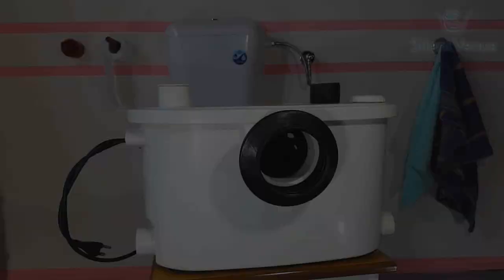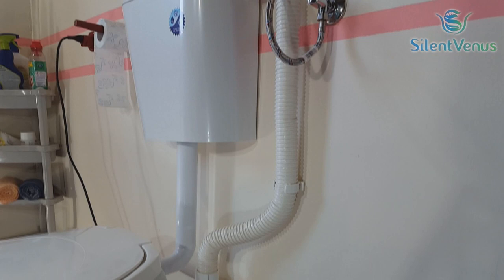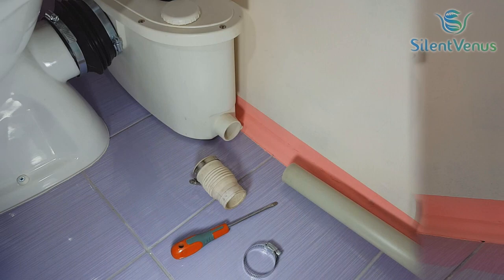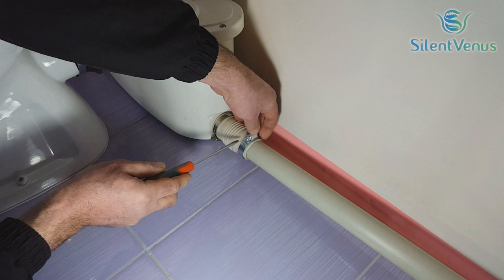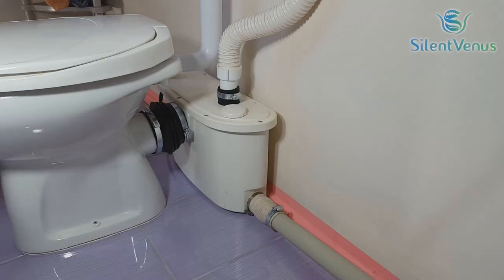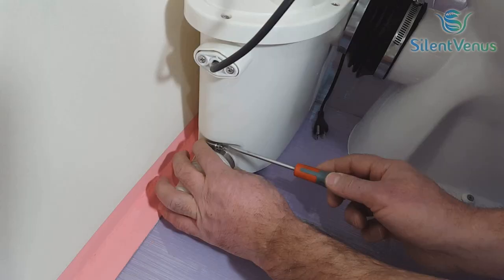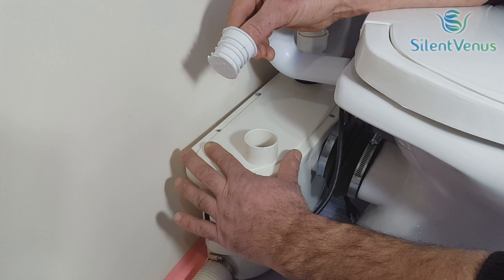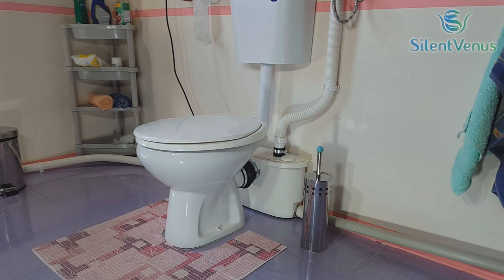Silent Venus Upflush Toilet Macerating Pump How to Installation Guide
SILENT VENUS INSTALLATION

Silent Venus’s installation process comes without the mess and expense of breaking concrete floors. There is also no need to install underground plumbing, reservoir tanks and traditional sewage ejector pumps. This makes Silent Venus the lowest cost option for a bathroom installation – saving you thousands of dollars!

The Silent Venus has three easy options for the installation process:

System and plumbing hidden – When there’s room behind the wall for the System and plumbing lines.

System exposed, but plumbing hidden – When there’s room within or behind the wall for the plumbing lines but not the System.

System and plumbing exposed – When the finished wall is in place, so there’s only room for the System and plumbing lines in front of the wall.

Unlike traditional household toilet and sink plumbing, Silent Venus does not rely on gravity to discharge water. Instead, when the toilet is flushed, the powerful macerator pump disintegrates human waste and toilet tissue, allowing wastewater to be pumped up directly into the home’s main wastewater line. It’s quiet and you don’t have to worry about back-flow issues. This is what makes Silent Venus both unique and practical. With the Silent Venus system, there’s no need to dig trenches and spend time, money, and effort on underground installations.

BENEFITS OF THE SILENT VENUS SYSTEM:

The powerful and clog-resistant centrifugal macerating pump.
Circuit protection against overheating ensures maximum safety.
Proven reliability backed by industry leading warranty.
Ultra-quiet! Our macerating toilet systems are as quiet or even quieter than a regular home toilet.
Superior flush performance.
Eliminates the need to disconnect the plumbing or toilet after installation.
Aesthetic toilet design.